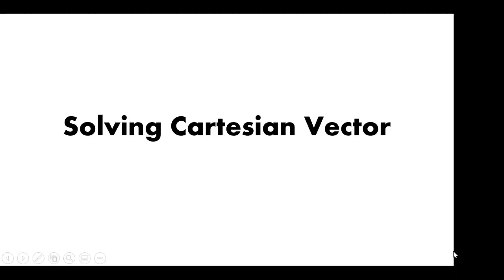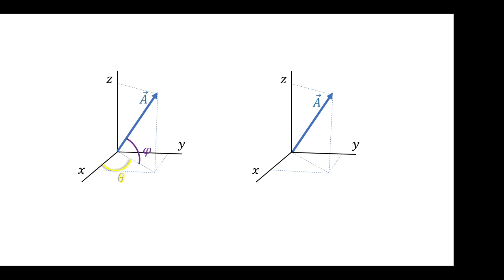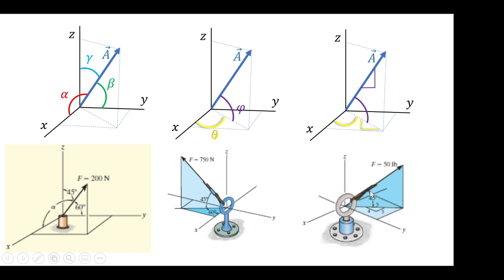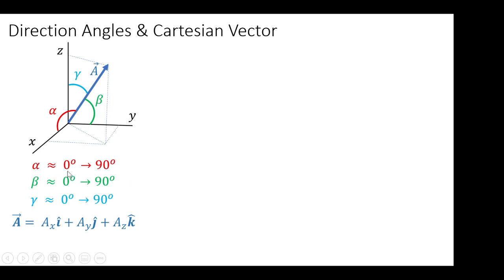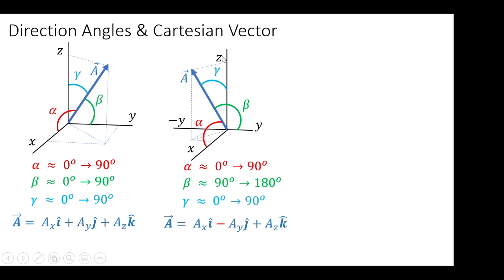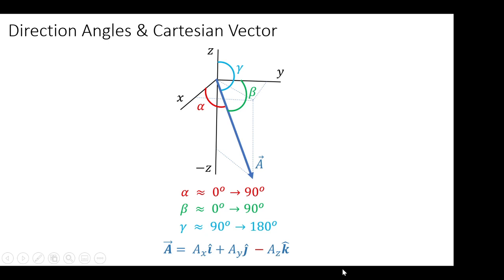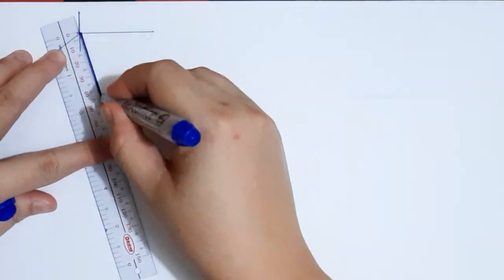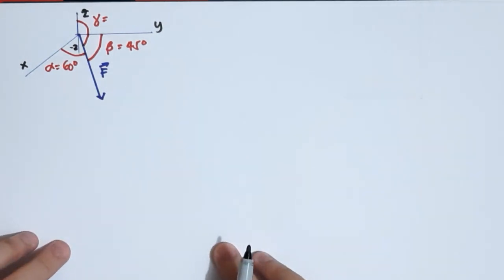Physics Lecture #3 (Part 2.1): Expressing a Force into a Cartesian form using Direction Angles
In this video, I discussed the following:
(1) Types of Cartesian Vector Problems based on their Known/Given Variables
(2) Understanding Direction Angles and their Cartesian Vector
(3) Expressing a force into a Cartesian Vector form based on their given Direction Angles